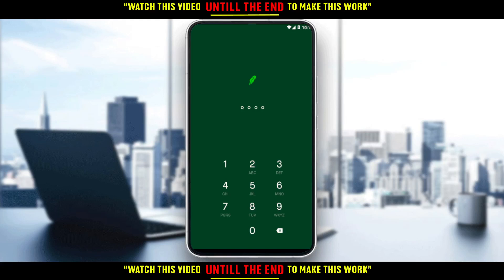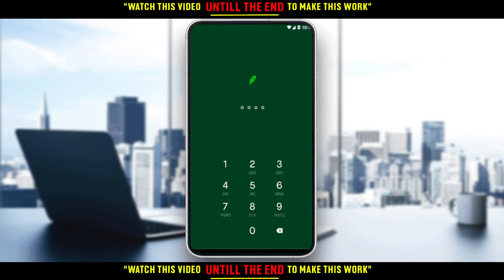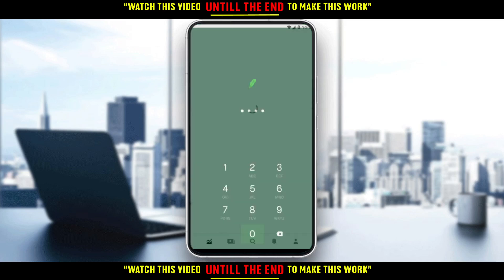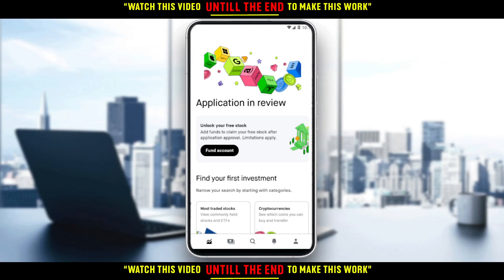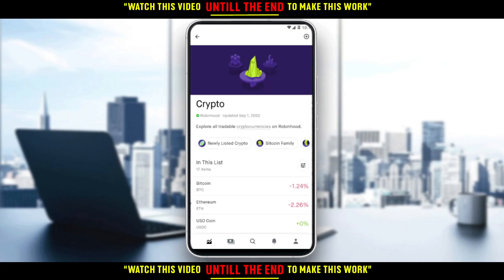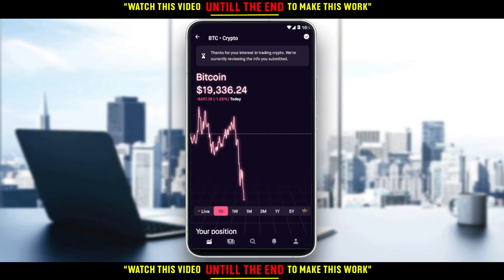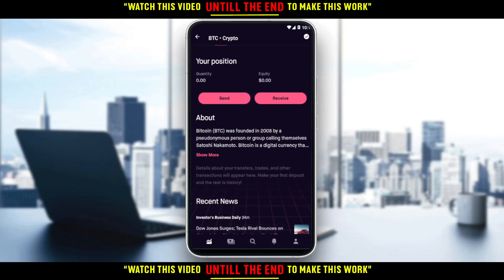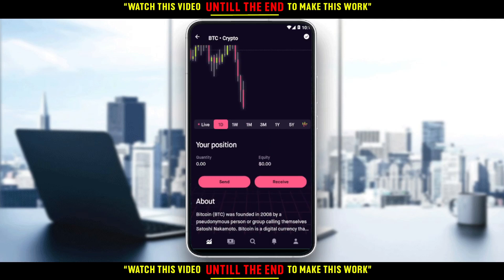How To Auto Sell In Robinhood Tutorial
Today I show How To Auto Sell In Robinhood Tutorial